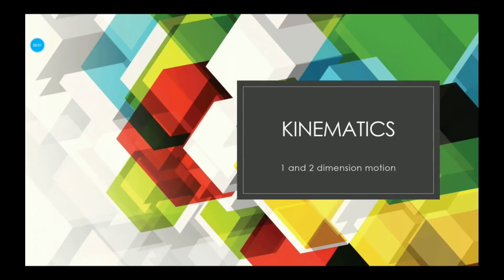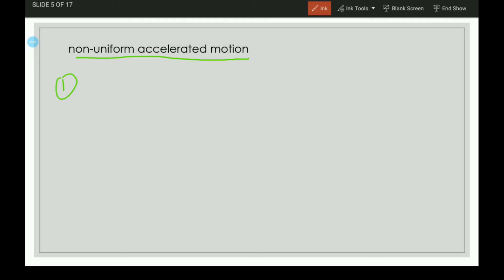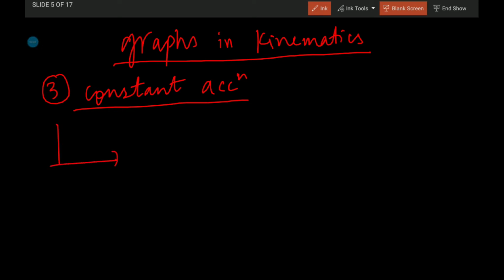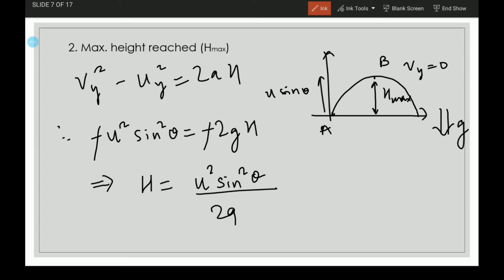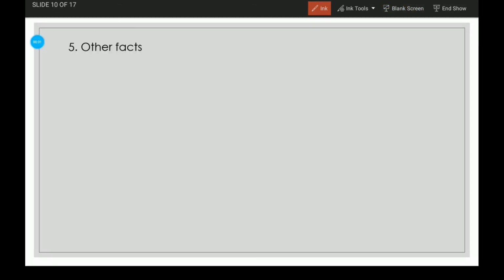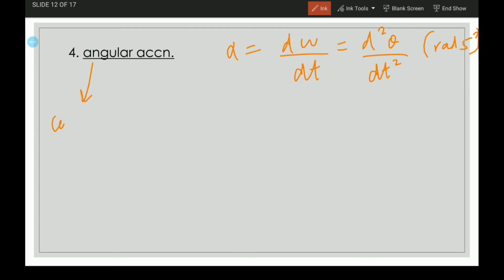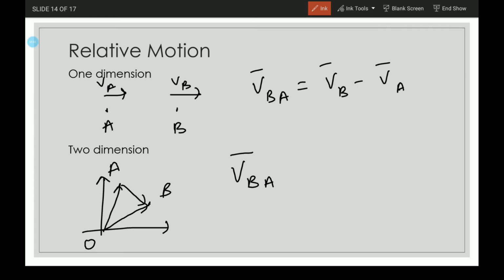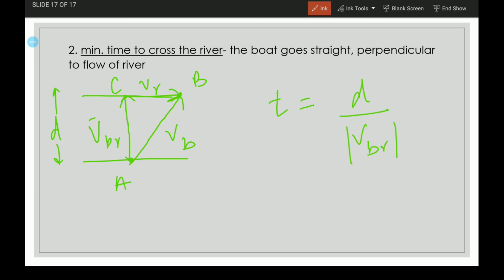QuRe your P | Ep-01 Kinematics | JEE Mains + Adv. | English | One Shot | Rishi Dhoble [IIT KGP]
QuRe your P... it means Quickly Revise your Physics. This series aims at a quick and efficient revision of the important topics and aspects of a chapter before the exam.
I have just been admitted to IIT Kharagpur in MTech. Mechanical Dual Degree course (expected 2026) and have always wanted to teach students. This is my first YouTube video with the expectation that I can pass on all the knowledge and experience I have acquired during the last 2.5 years of my JEE preparation.
You have my sincere wishes. Do your best in your exams and always remember...
YOU ARE LIMITLESS!